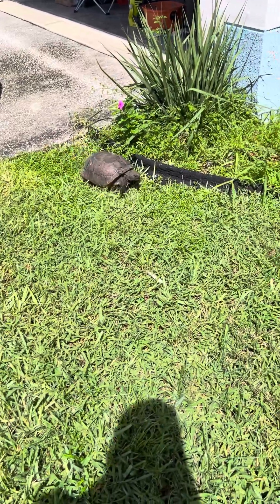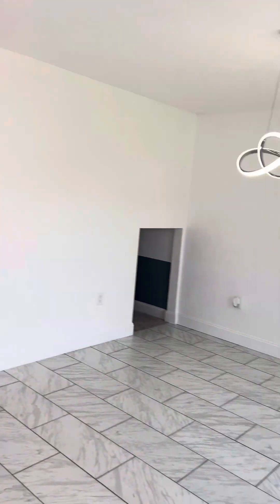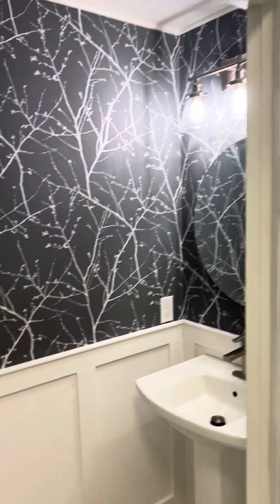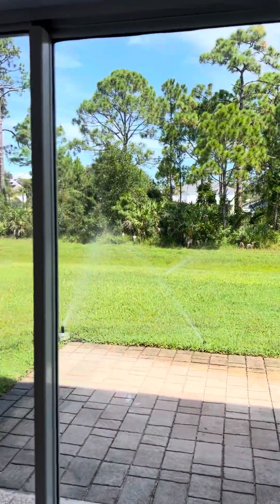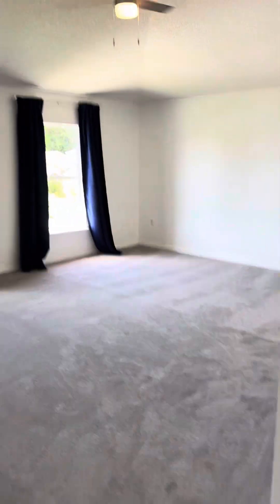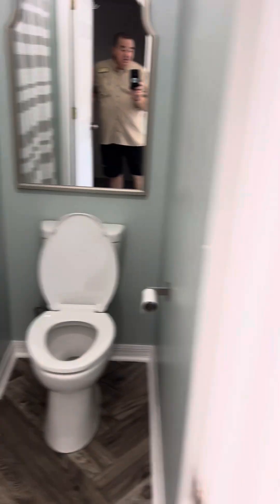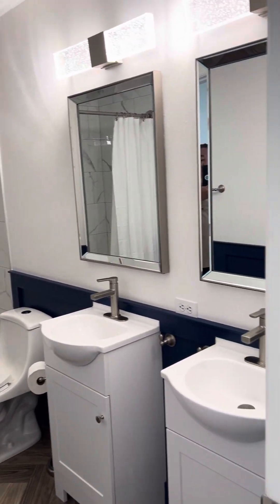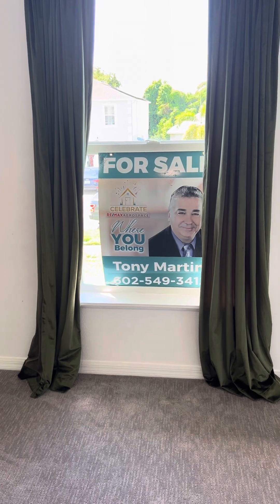August 24, 2024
Plantation Oaks 4 bedroom 2.5 bath home
Come live in Titusville Florida for $465,800.00
Re/Max Aerospace
Tony Martin Broker Assoc.